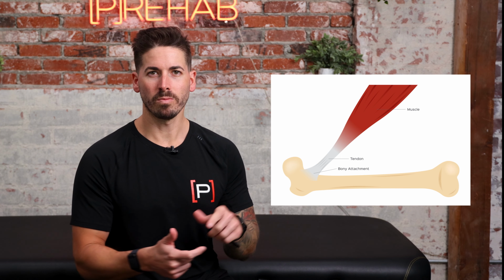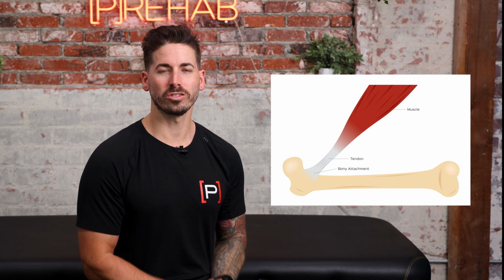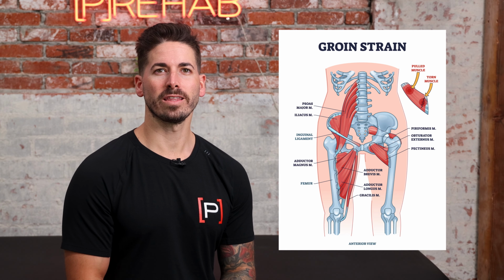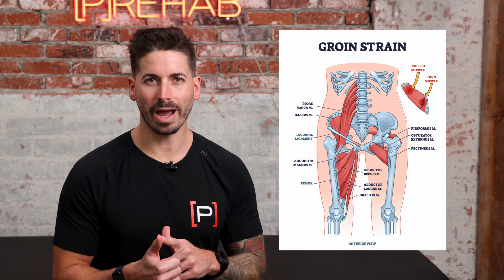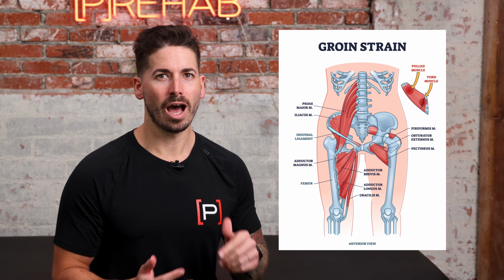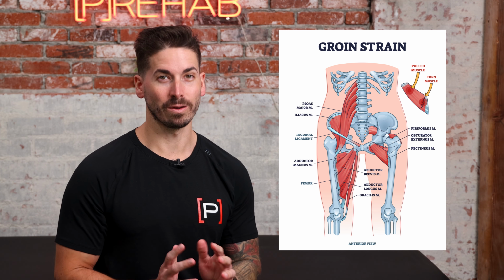Exercises for a Groin Strain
Timestamps:
00:00 Intro
00:41 What exactly is a groin strain?
1:20 What do the groin muscles do?
2:50 What are the first steps in managing a groin strain?
4:08 The most important part of groin rehab
4:29 Our "go-to" exercise for groin strains!
7:35 Should you stretch your groin strain?

Seems like you've tried every trick in the book to rehab your groin strain but nothing seems to be working? Well, maybe you just need to try a few of these exercises! Join Craig as he talks you through what a groin strain is and how to best treat it.

Ready for more? Check out our Groin Rehab Program to really take the guesswork out of your groin strain!

Want even more? See all that we have to offer through our membership! With programs, workouts, and class-style videos we have something for everyone!